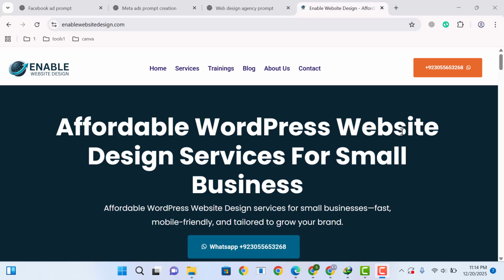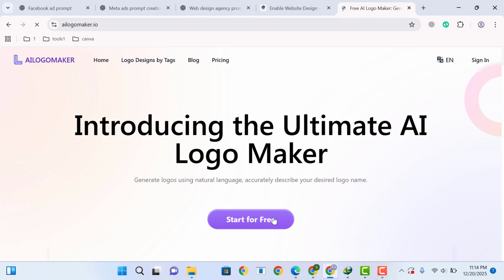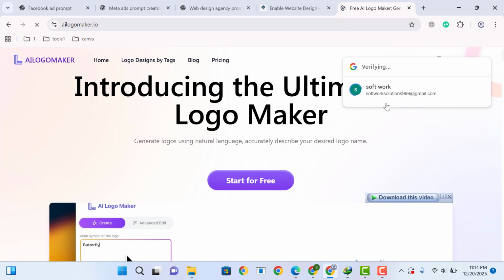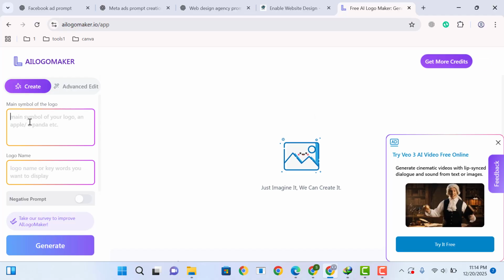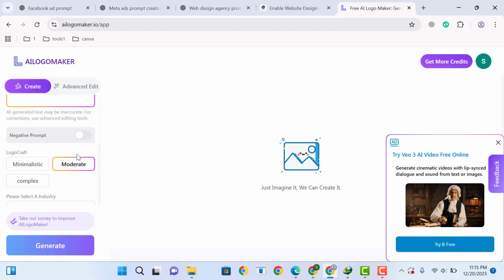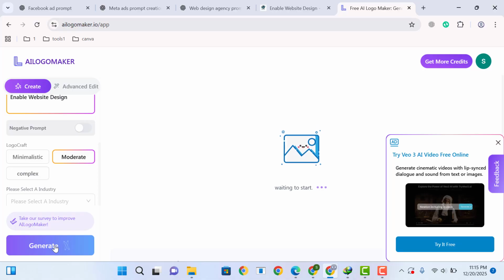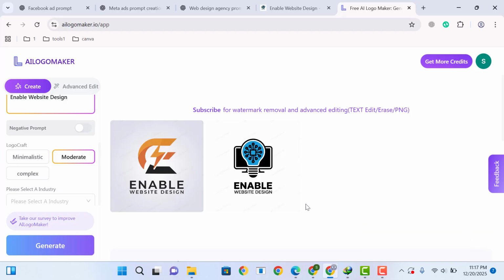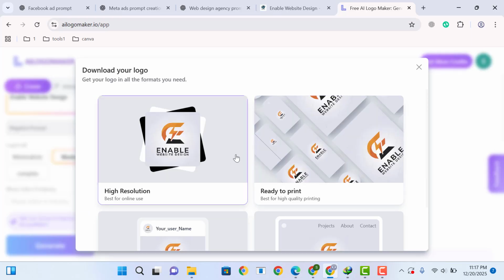How to create a logo using AI Logo Maker io only just in 5 minutes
youtube automation,youtube automation full course,youtube automation step by step,youtube automation channel,